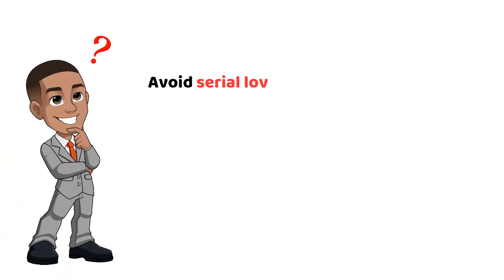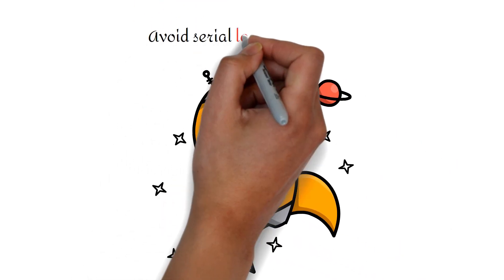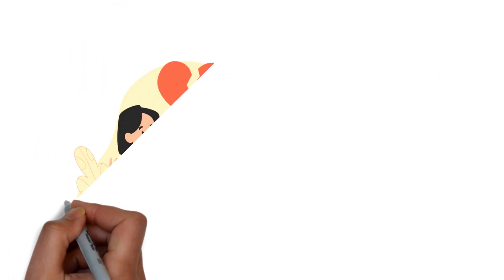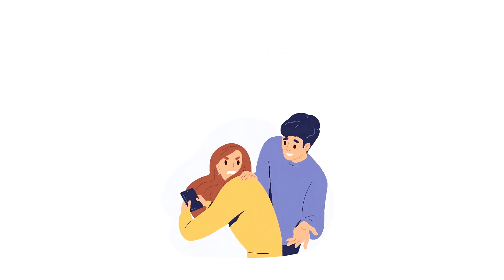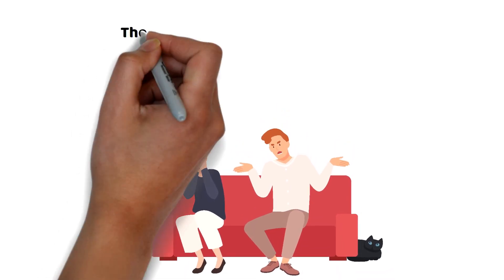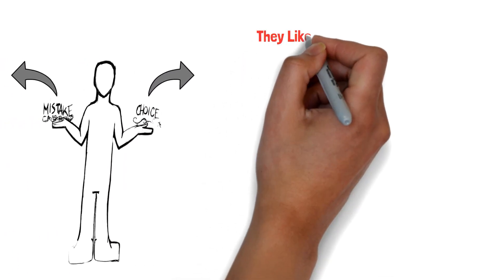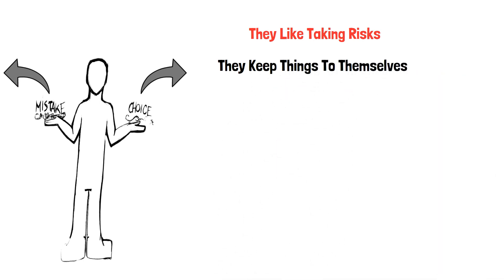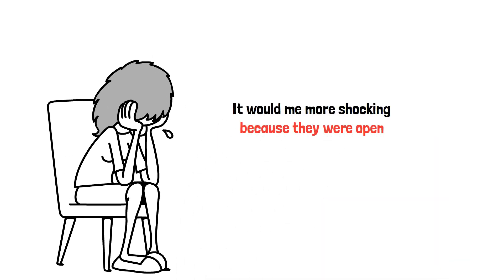Avoid Serial Lovers as Mates | Difference Between Serial Lovers and One-Time Cheaters | Part 1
Are you in a relationship with someone who has cheated on you before? In this video, we're going to talk about why you should avoid serial lovers as mates. We'll distinguish between serial lovers and cheaters and someone who simply made a mistake. If you're dating someone who is truly remorseful, they likely won't carry that habit into the future. But for a serial cheater, getting them to change is going to be quite the challenge.

Alphas Learn Loving

Alphas Learn Loving channel looks at the relationship scene from the perspective of an older person unexpectedly thrown back into it . These days men and women can be as fit and glamorous as they want to be at any age... But the relationship rules have changed. The men who are least likely to settle down are chased the most. And with her "side guys" women get used to sex with no commitment. The challenge is to get up to speed in this environment, master it , find your mate and move on.. We've been doing the research , here are the results. When I was 73 and recently singled I decided I didn't want to be alone. The dating scene seemed a bit contrived. I want to put a steering wheel and some headlights on what is sometimes called the Red Pill Manosphere. We're looking for a way to navigate through the social scenes with it's emotional tricksters and sexual temptations.. We're going to give some information that we hope will be a light along your path